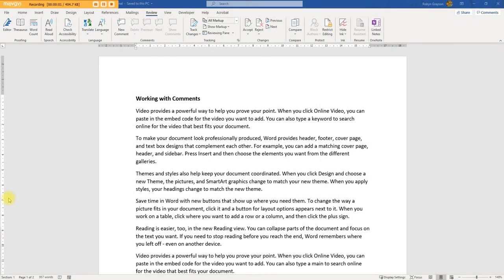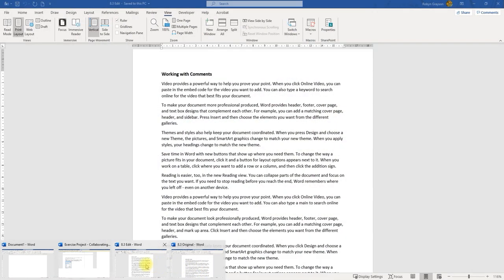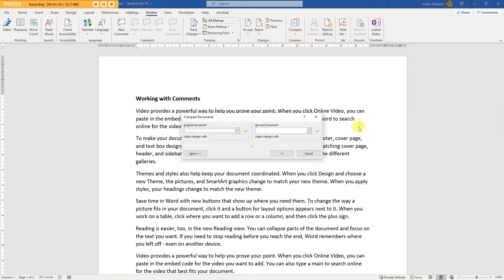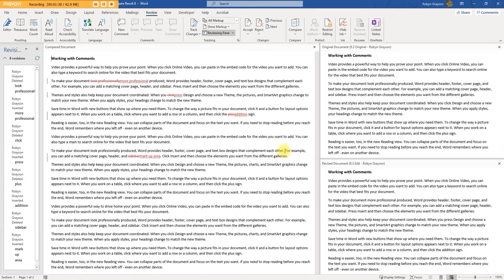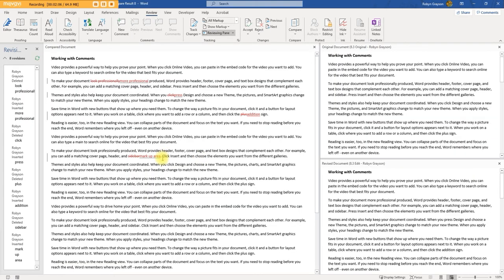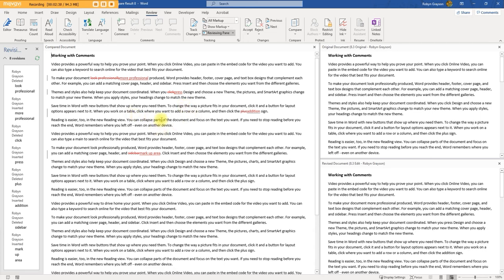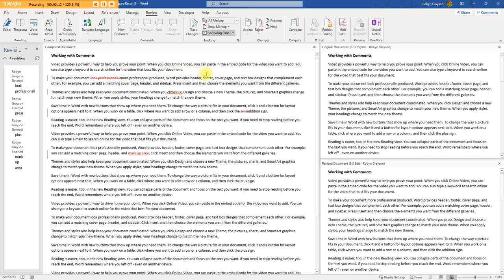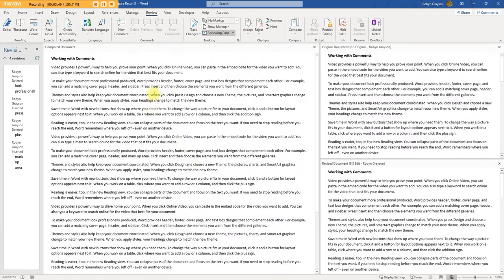8.3 Managing Changes